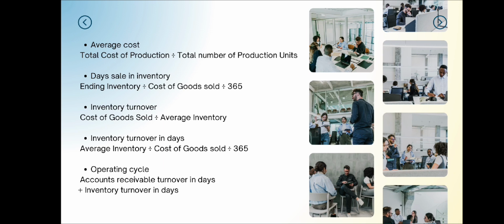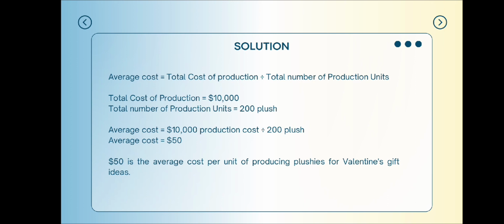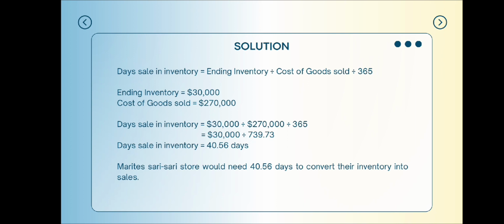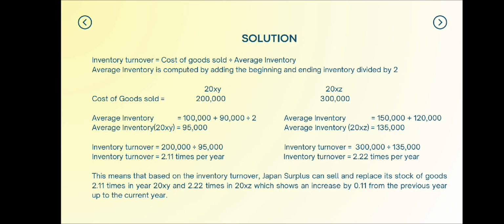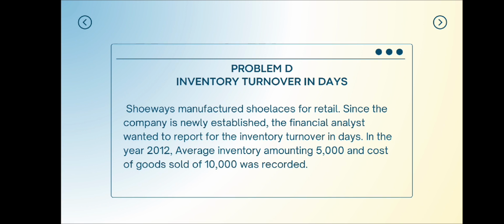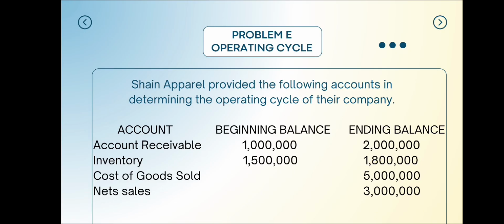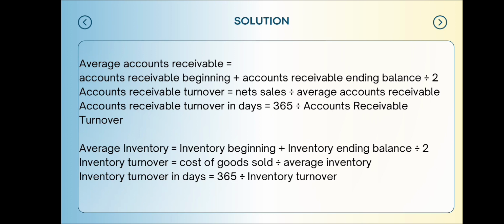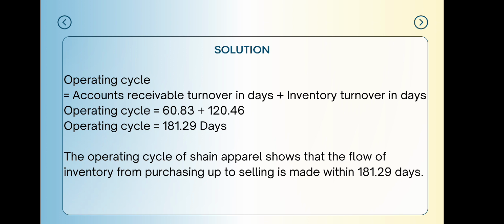Inventory Turnover | Problems and Solutions Questions and Answers | 07